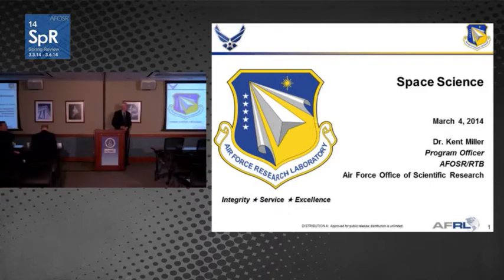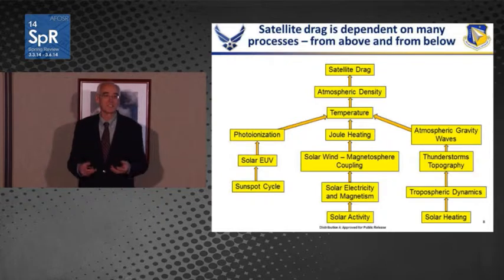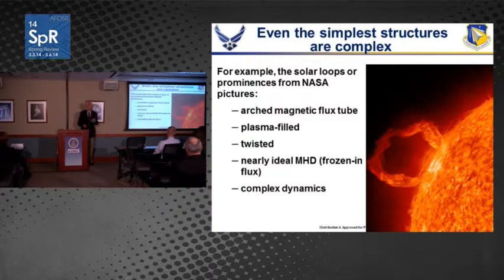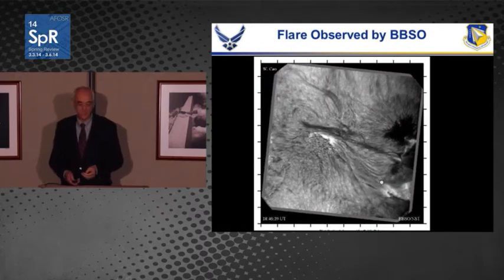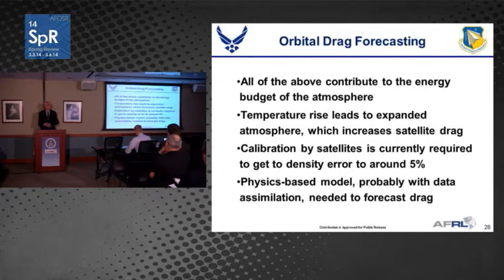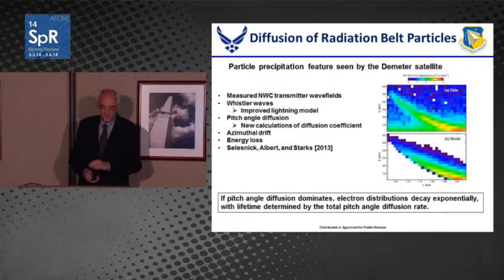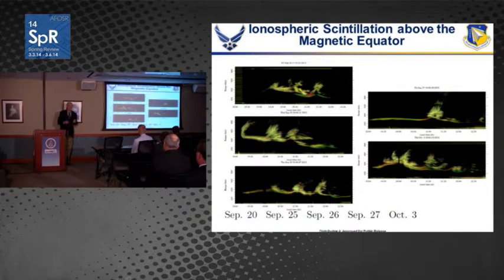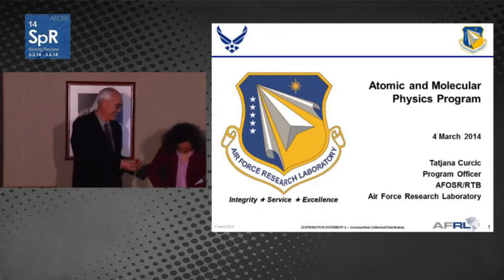Dr. Kent Miller - Space Science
Dr. Kent Miller, Program Officer, presents the Space Science program at the 2014 AFOSR Spring Review. The AFOSR Space Science program supports basic research on the solar-terrestrial environment extending from the Sun through Earth's magnetosphere and radiation belts to the mesosphere and lower thermosphere region. Interested in AFOSR funding for your innovative research ideas? to get started!